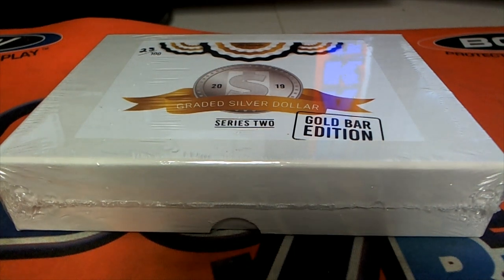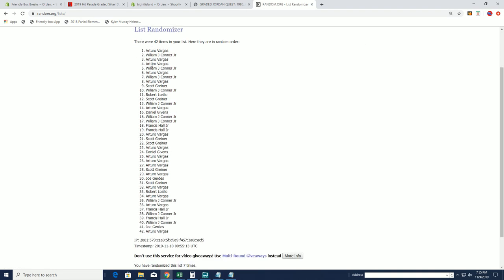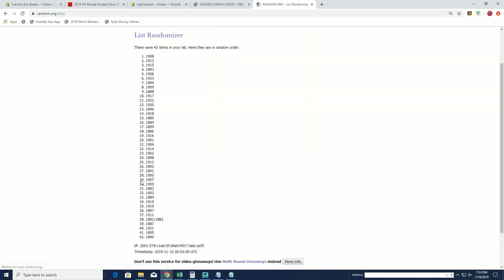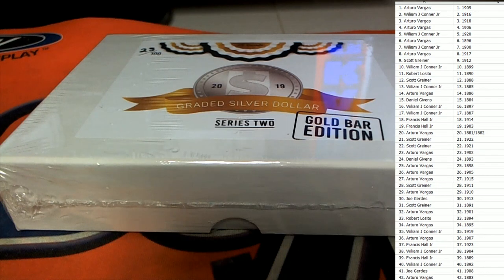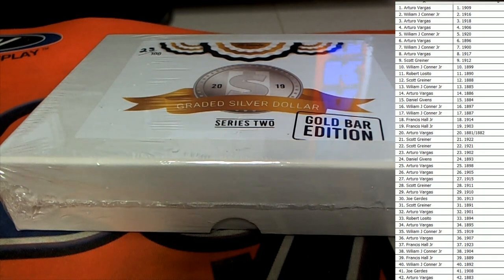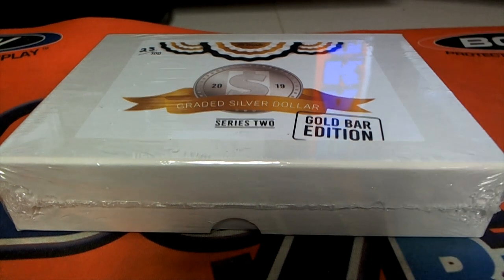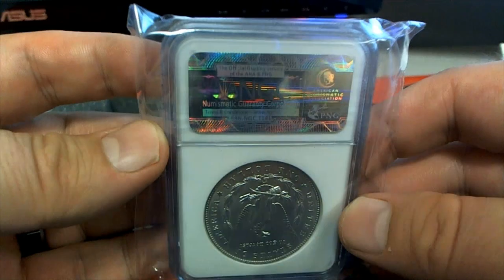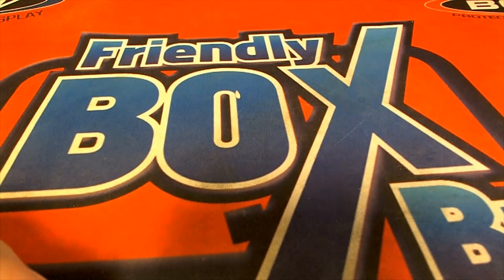2019 Hit Parade Graded Silver Dollar GOLD Bar Edition Series 2 ID SER2GOLDBARS0202